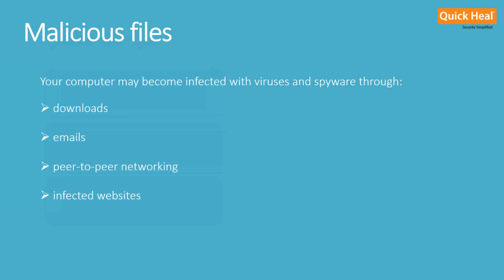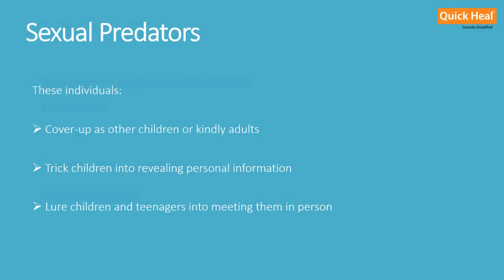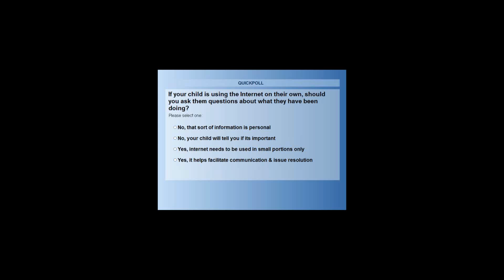How to Keep Your Kids Safe Online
In this webinar, we help you understand the risks that Internet can expose kids to and what you can do to protect them.